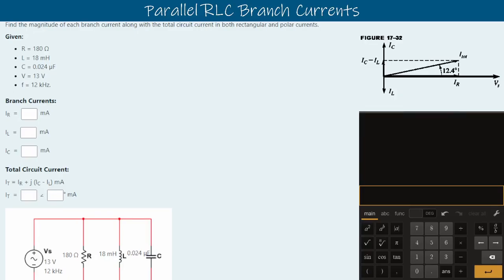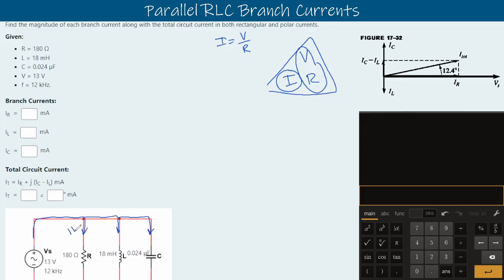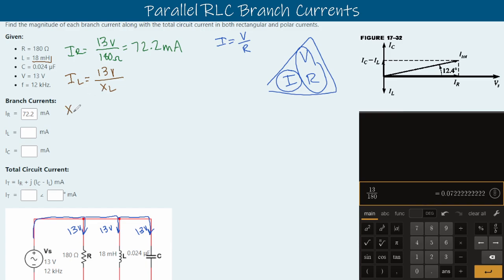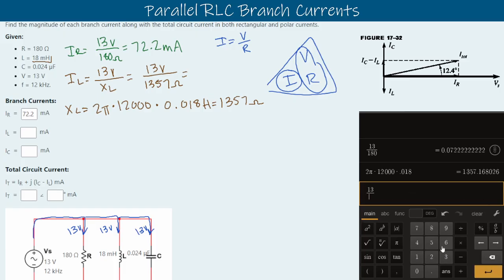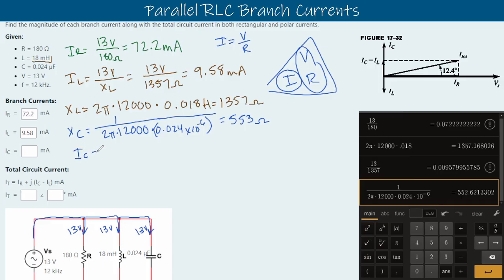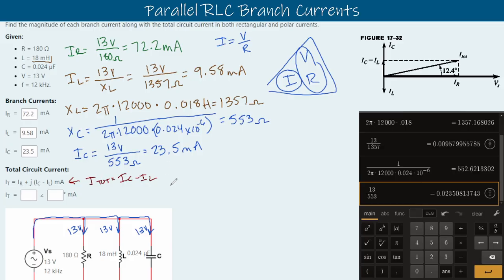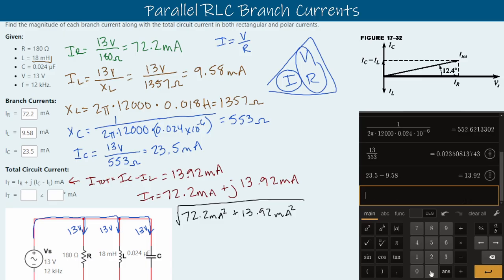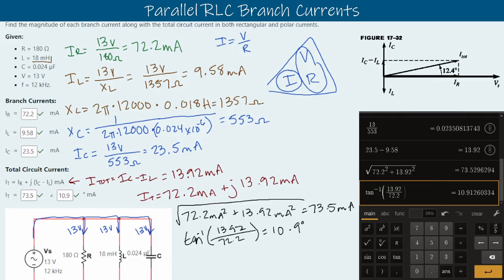Parallel RLC Branch Current